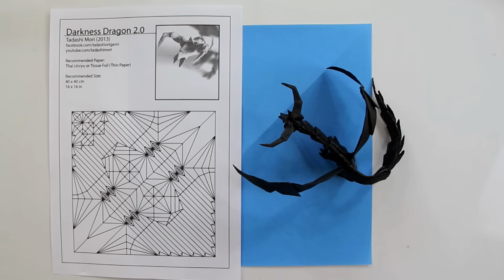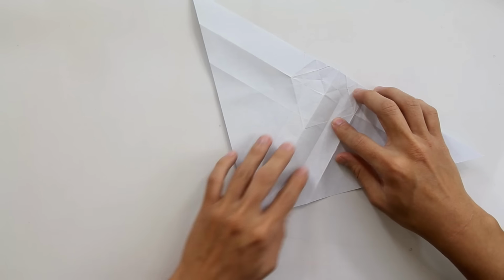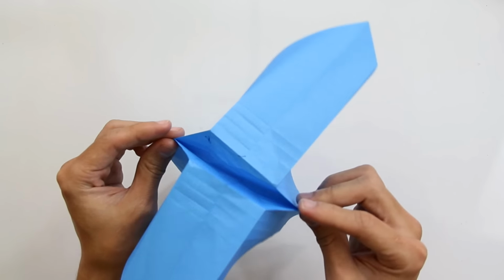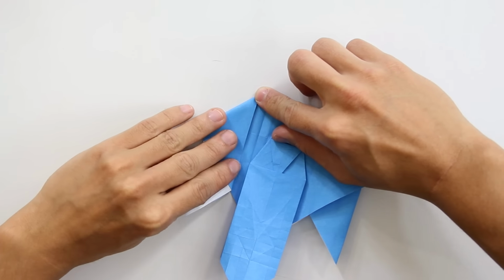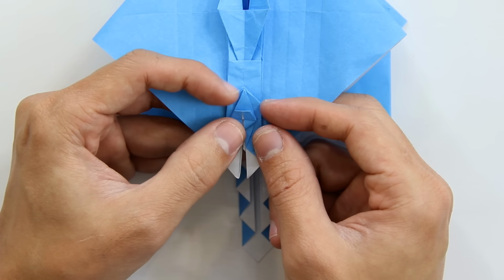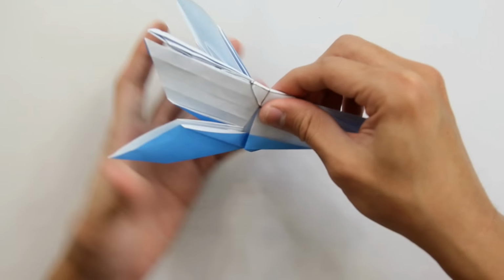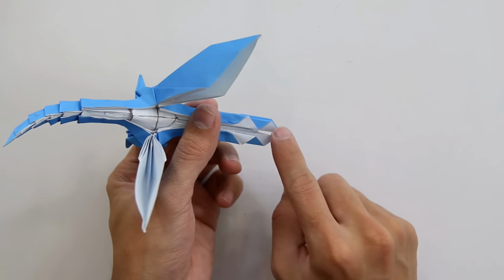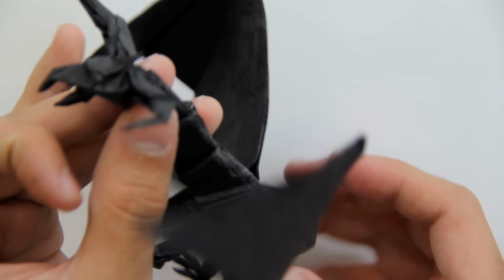How to make an Origami Darkness Dragon 2.0 (Tadashi Mori)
How to make the origami Darkness Dragon 2.0
Model and Video by Tadashi Mori
This is a complex origami, so you must be experienced in order to make it. It's the second version of my origami darkness dragon, with a better (not easier) structure on the belly part, and bigger wings.
Recommended paper: Tissue Foil, Double Tissue, Thai Unryu or any other thin paper.
Size: 40 x 40cm (16 x 16 in)